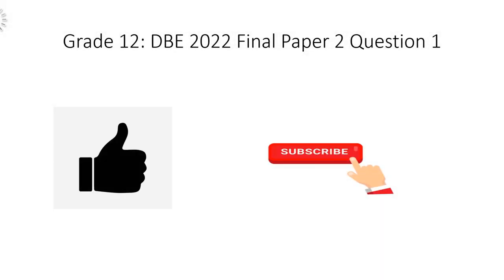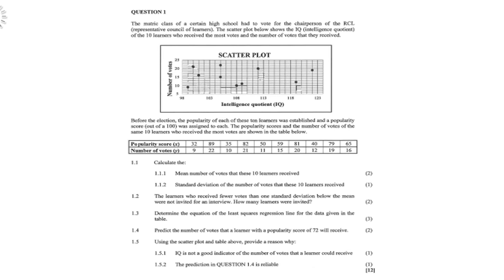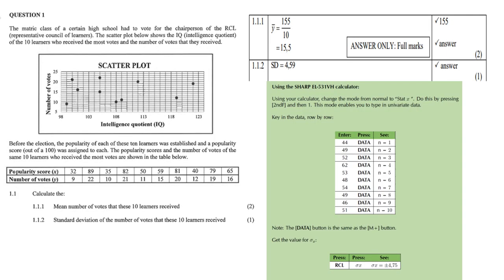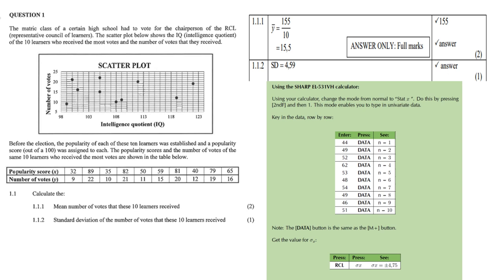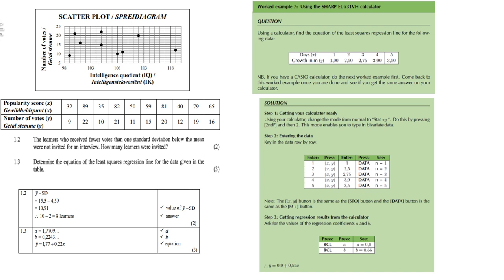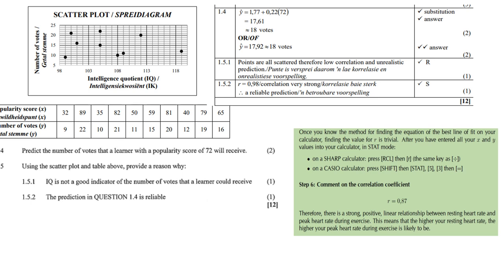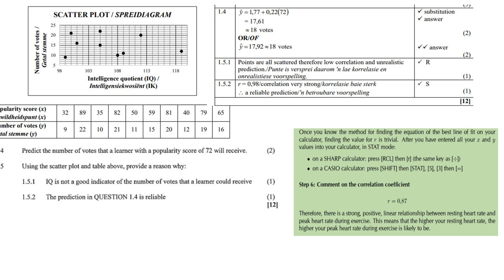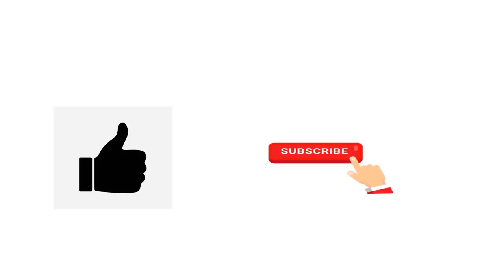DBE 2022 Grade12 Paper 2 Question 1